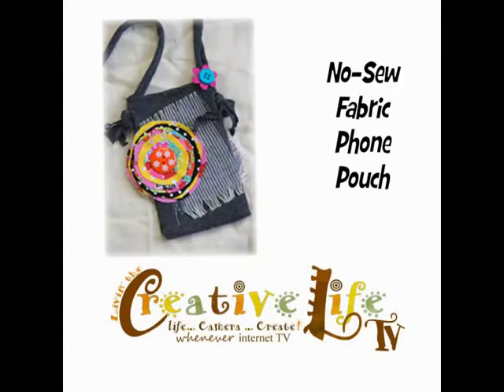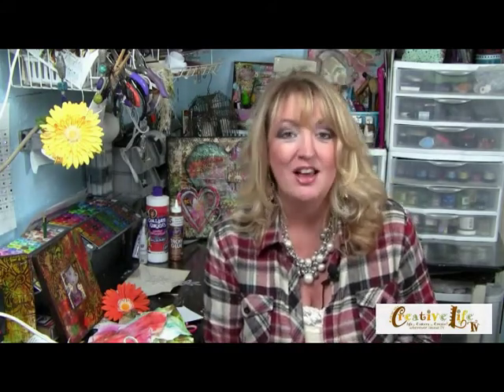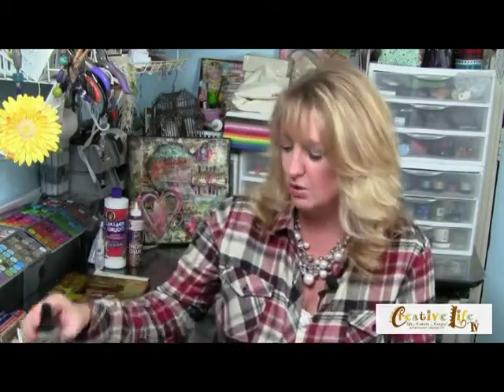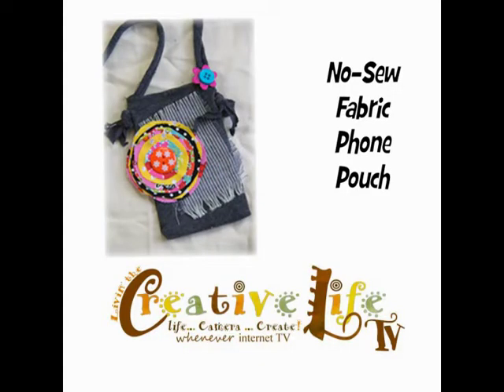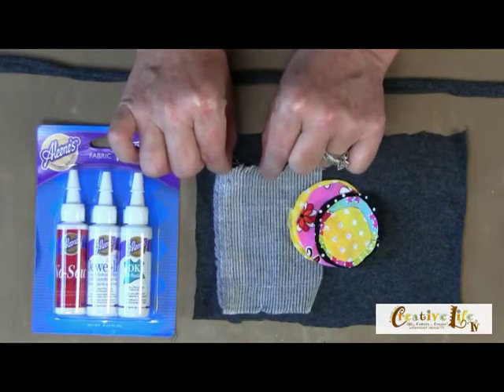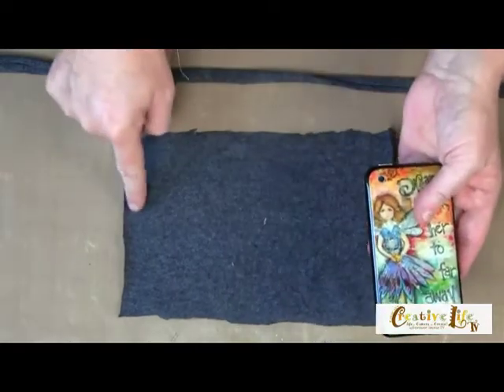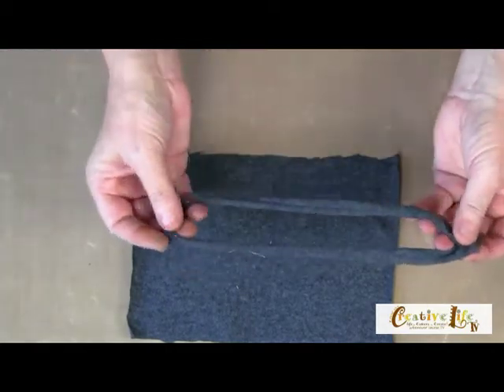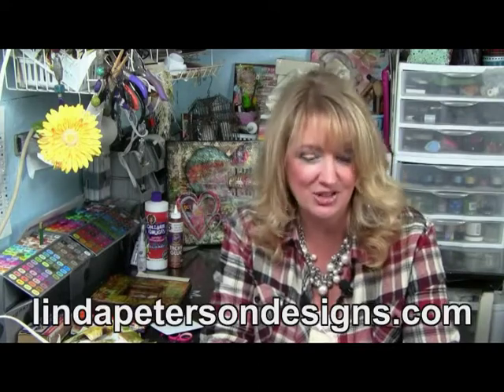Creative Life TV - Crazy Mixed Up Art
In this episode of Creative Life TV, Host Linda Peterson shares techniques to create mixed media art including a no-sew fabric cellphone pouch, mixed media embossed frame, baby wipe vintage inspired flower tag and a mixed media sunflower collage. Featured on the Cool2Craft TV network.